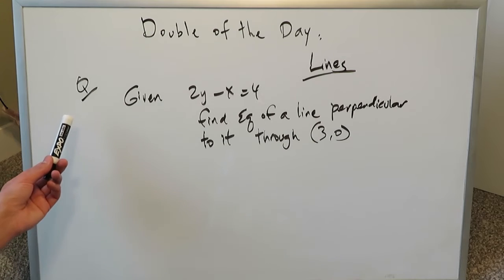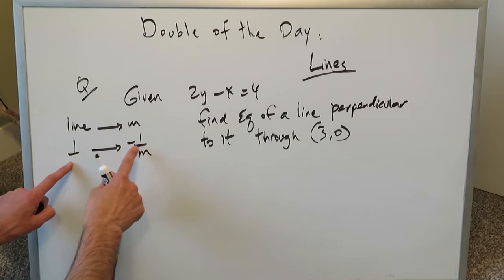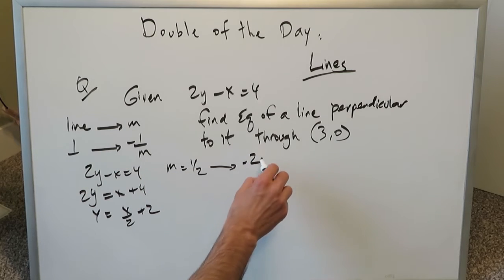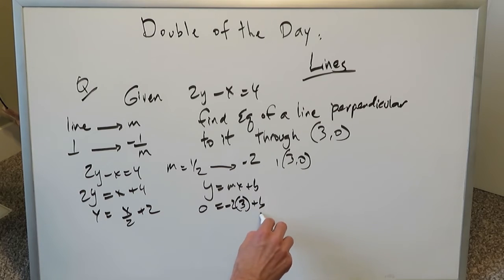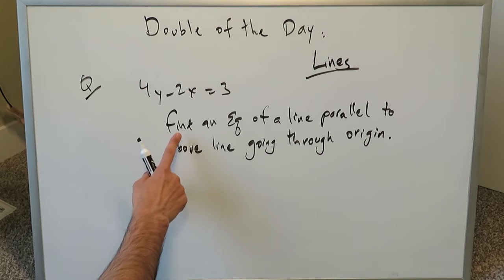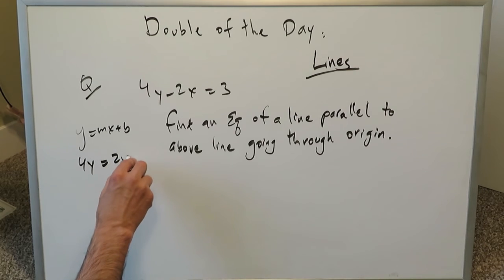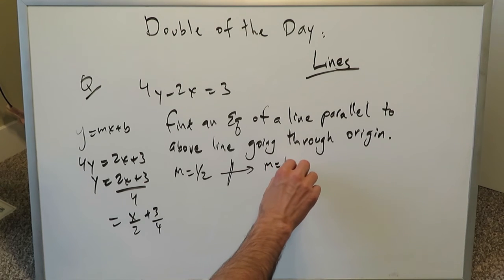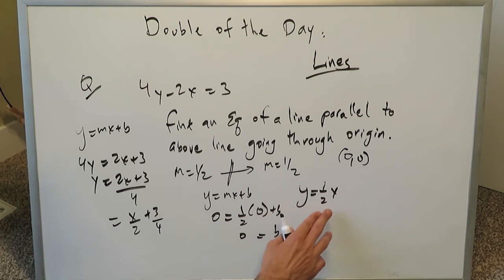Lines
This video focuses on two line (linear geometry) test questions!